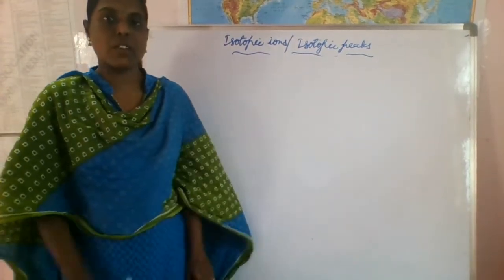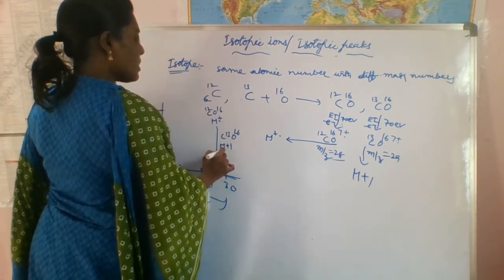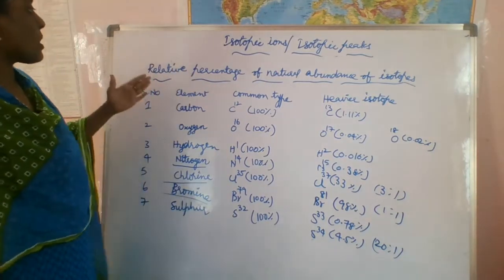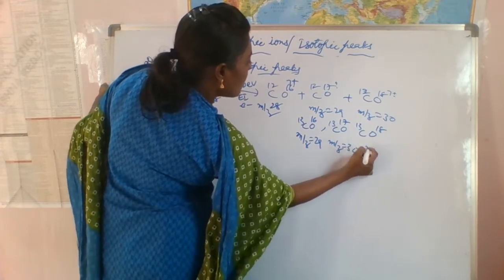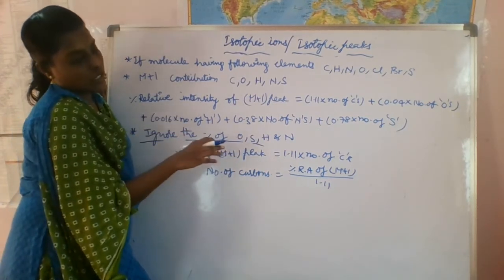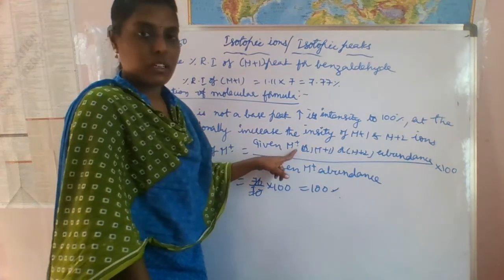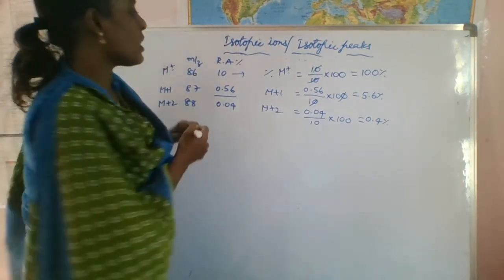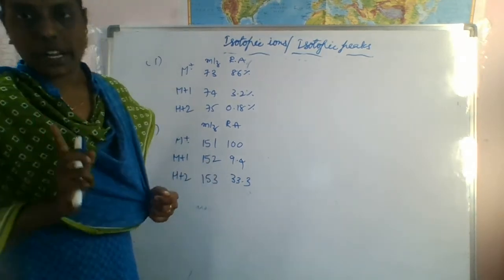Isotopic peaks in Mass Spectrometry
Isotopic peaks are very important topic in Mass spectrometry. It will be helpful to determine the presence of Chlorine, Bromine or Sulphur elements in the unknown organic Compound.